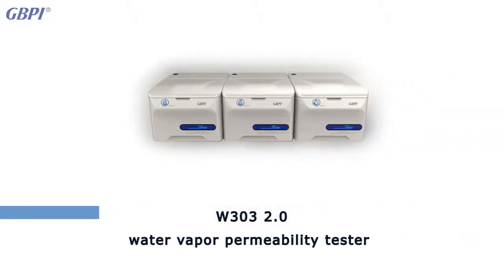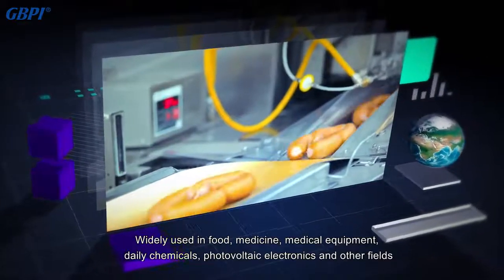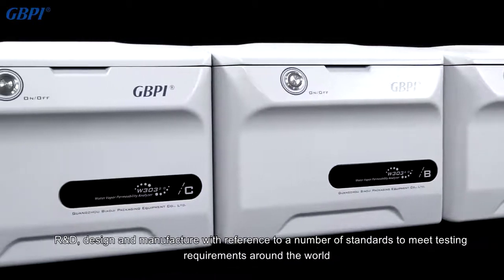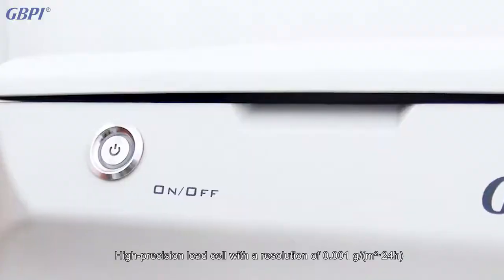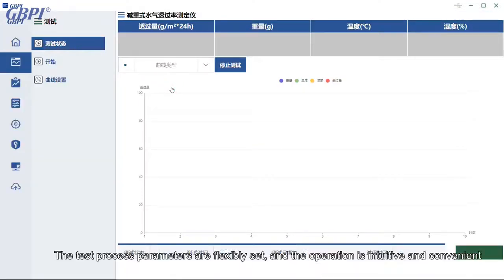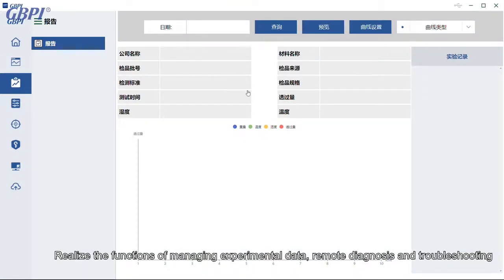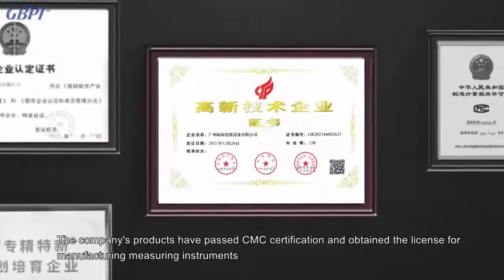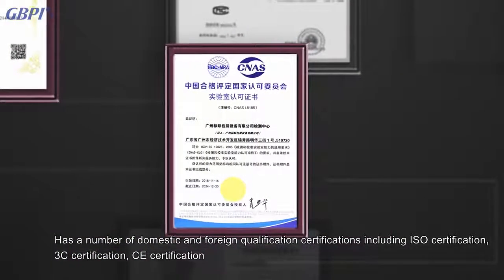W303 2.0 Water Vapor Permeability Analyzer (WVTR) - GBPI (Contact Leni Lai: )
The W303 2.0 WVTR Tester is developed based on the test principle of weight method (weight reduction). It is suitable to test the water permeability performance of film, sheets, papers, packagings and other related materials in the industries of food, pharmaceutical, medical equipment, daily chemicals, photovoltaic electronics, etc.